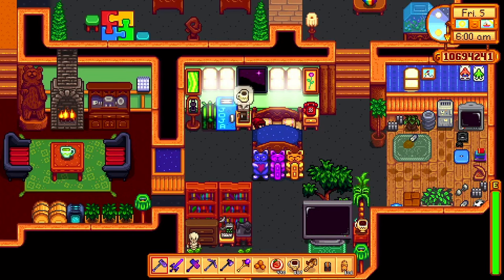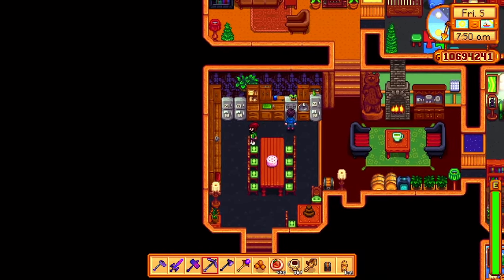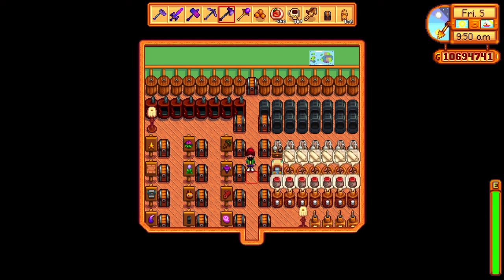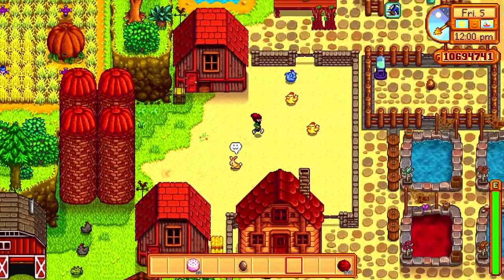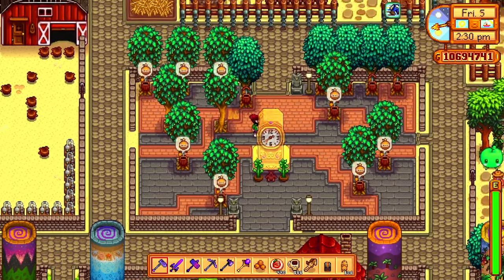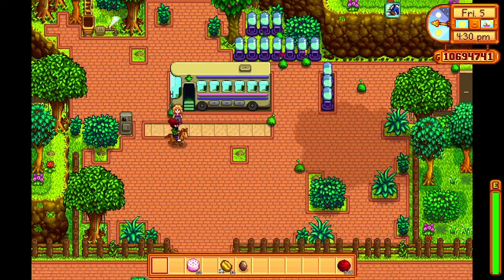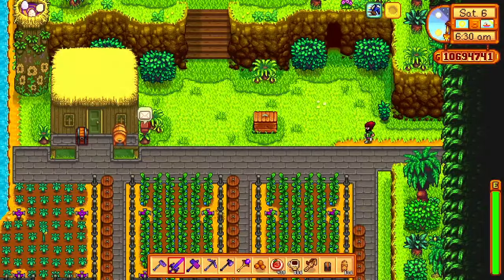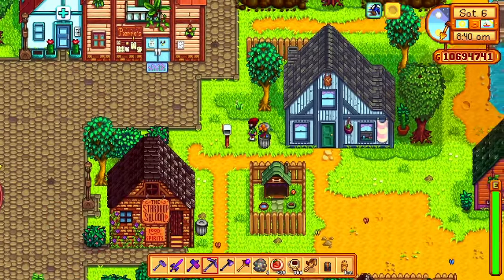Year 28 Beach Farm Tour Ready For Stardew Valley 1.6 Update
Lewville's year 28 beach farm tour.